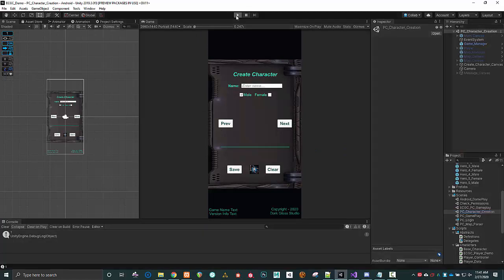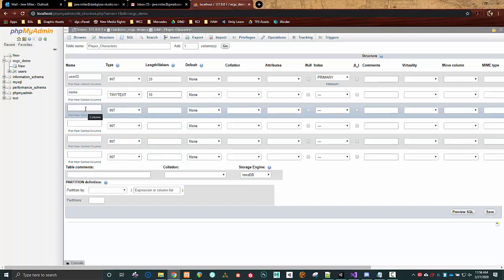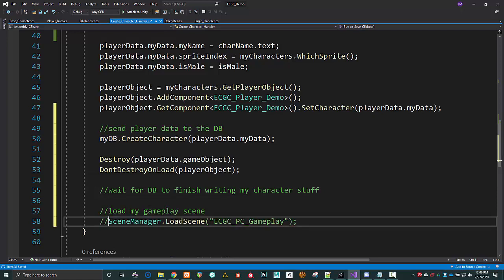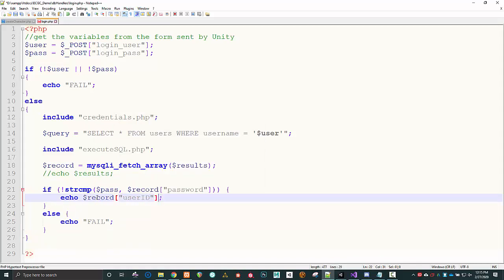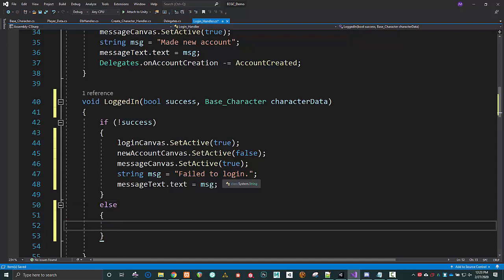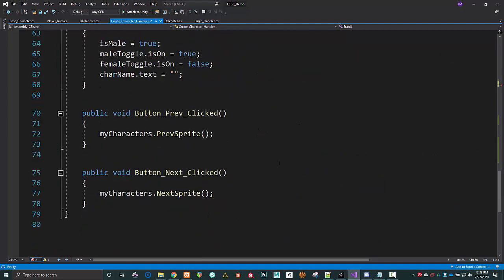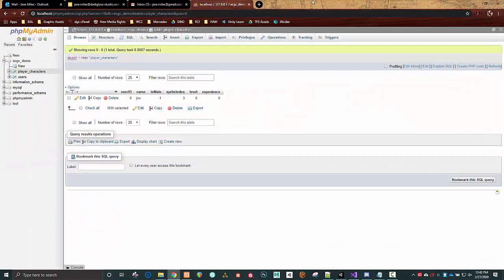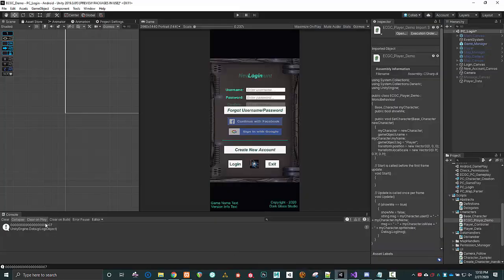Unity & MySQL - Part 6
This is the fifth part of a series on getting Unity and MySQL working together.  Throughout this series we will be creating some C# scripts which will post data from the game to a WWW form which will then be processed by a php script that talks to the MySQL database.

In this part we are going to get everything working with the character creation aspect.  Note that the project I am using in this video is not the same as the previous 5 videos, however, the user authentication code and database is all the exact same.  In this video we will save the player's character information to a new table in the database.  When the player logs in to the game, if they have an account with the game, we will then check to see if they have already created a character, if so load that character and start the game, if they have not already made a character then we will proceed to the character creation screen.

Part 7 of the series is here - Part 7 (If I make a part 7 it will be dealing with cleaning user input to prevent bad things from happening to the database, but I do not know for sure if I will make a video on that process or not as it really is just running the user input through some regular expressions)